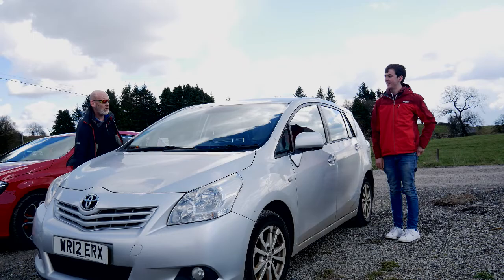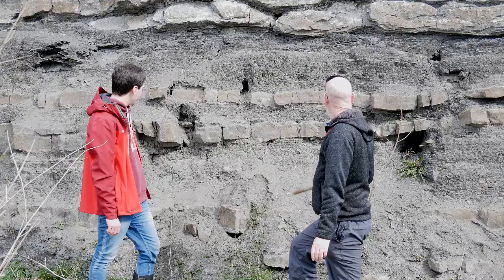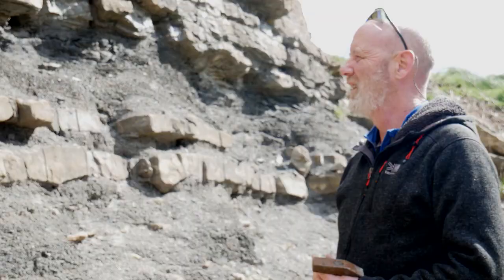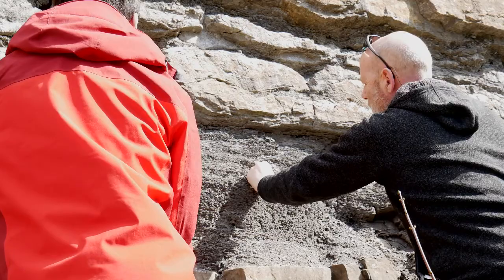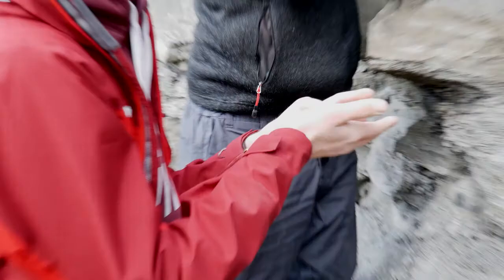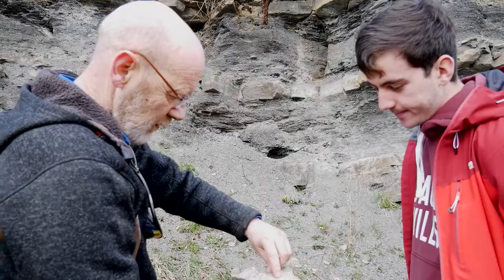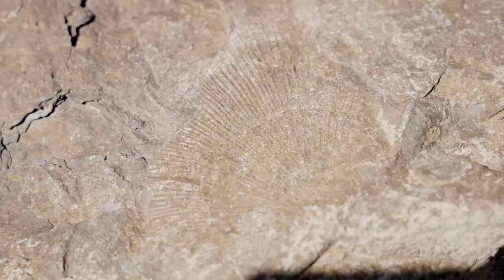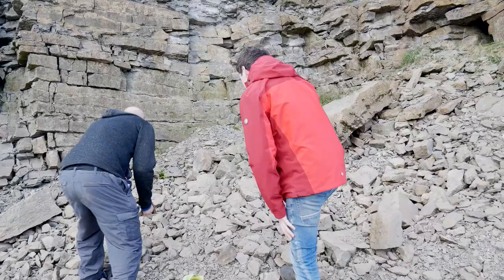The Ancient Sea - A Short Educational Film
This film was made for Leo Murray to use in a classroom environment to make learning more interactive and fun.